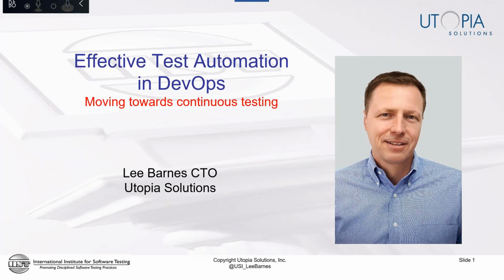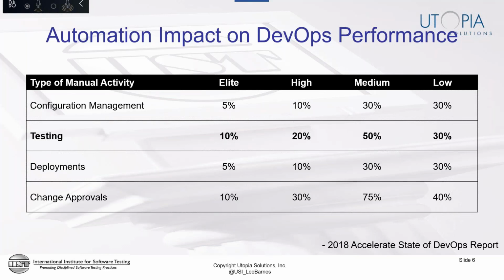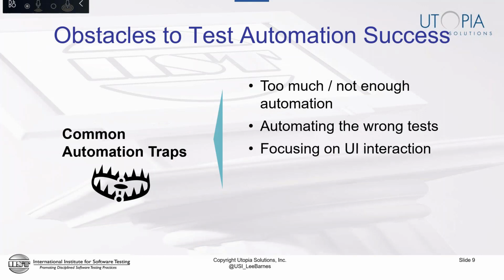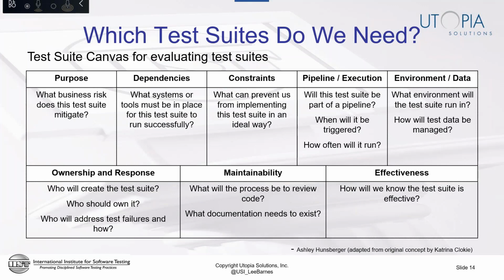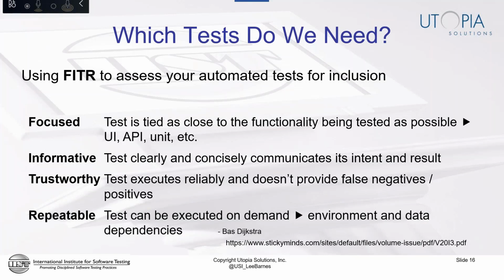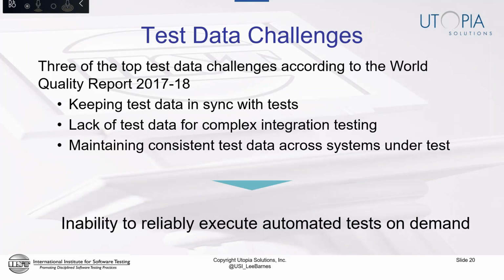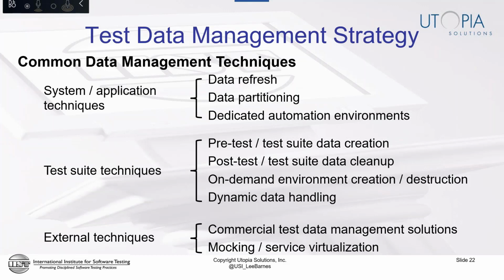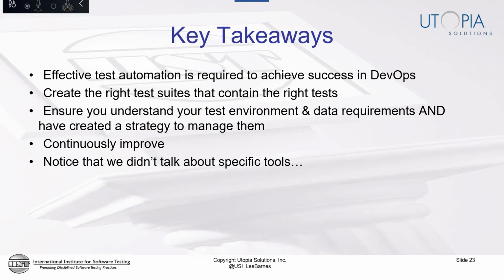Effective Test Automation for DevOps - Moving Towards Continuous Testing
Effective test automation is a key factor in achieving continuous integration, and ultimately, success with a DevOps development approach. However, many organizations continue to point to testing as a bottleneck in their pipeline. The culprit is often the inability to incorporate stable automation in their testing practices. They fall victim to common traps including misunderstanding what test automation is, automating the wrong tests, focusing on UI level automation and failing to provide a stable execution environment.

In this talk, Lee will discuss how organizations can overcome these obstacles, and move towards continuous testing within their DevOps practices. Specifically, the discussion will touch on key practices and methods for implementing effective test automation in a DevOps pipeline including test suite & test scope, automation approach/methods, and test environment and data management.

Learning Points

- Understand the importance of effective test automation in agile and DevOps environments
- Discover the common issues preventing the incorporation of effective test automation in DevOps processes
- Learn techniques for effectively applying automation to DevOps testing activities